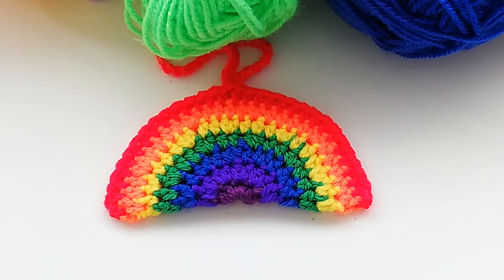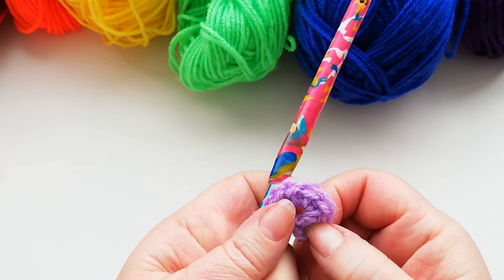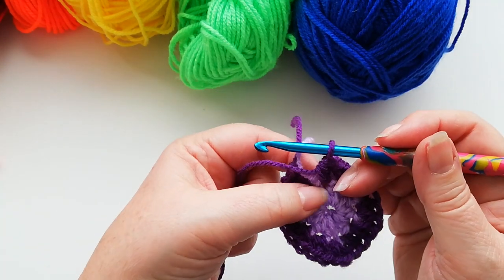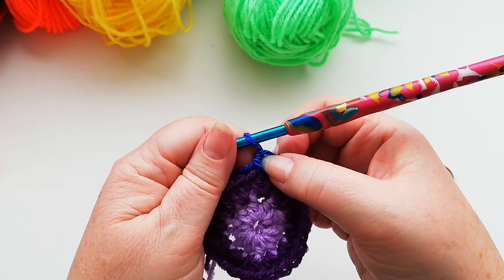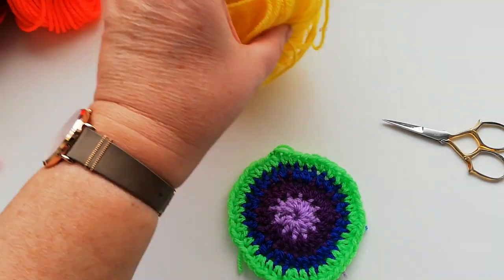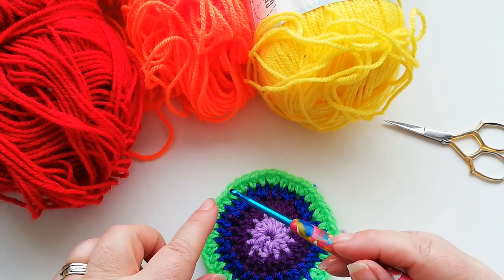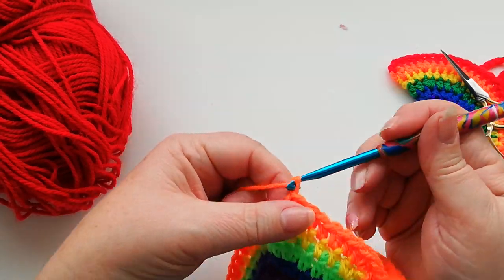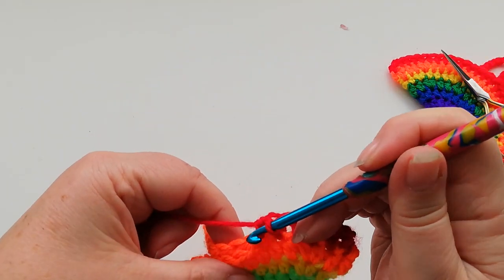Crochet rainbow to put in window Easy instructions Crochet Nuts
Rainbow for putting in a window or on a wall, suitable for all levels of experience, using any DK yarn with a 5 mm hook.  You can use thicker yarn with a larger hook for a bigger rainbow.  This rainbow can be stuffed if required.  Easy to follow tutorial.